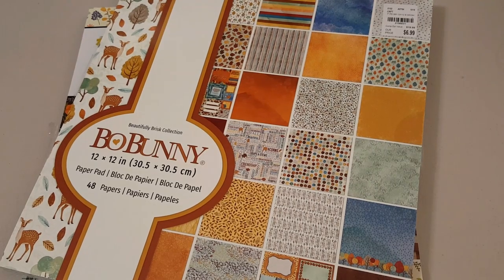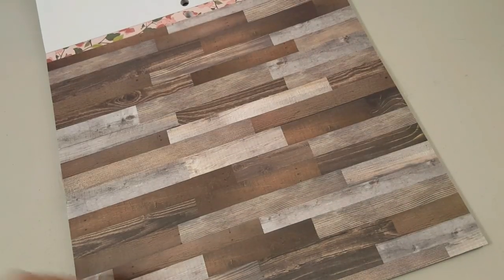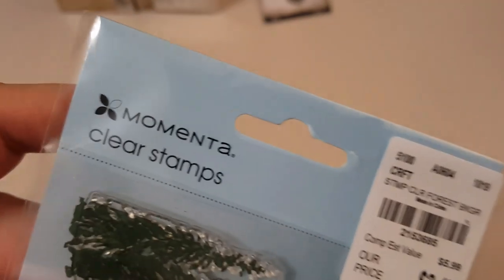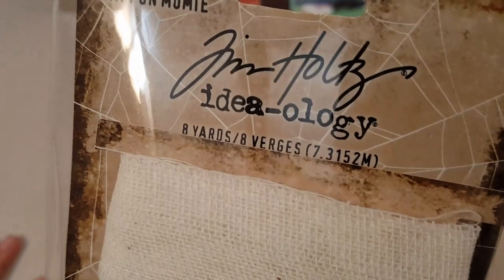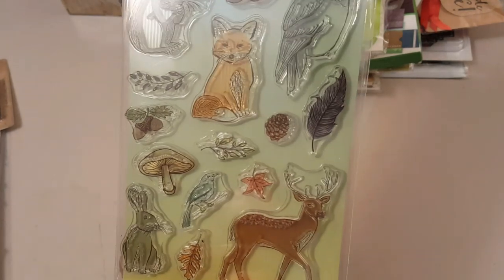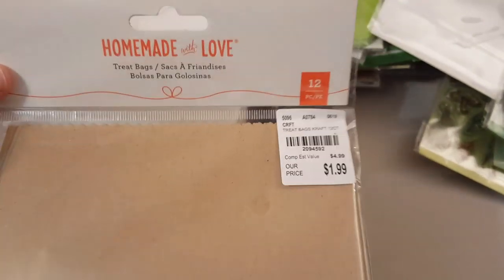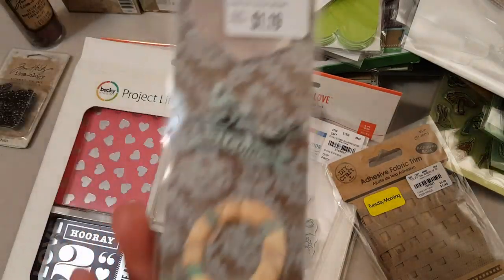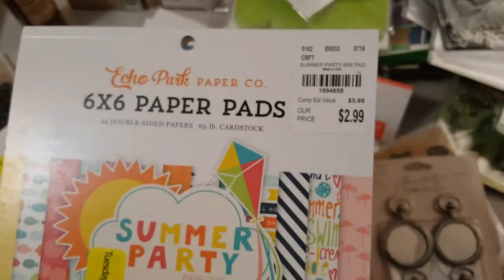This week's Tuesday Morning Haul retake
Tuesday Morning haul from this week re filmed & trimmed it down made it shorter than the live version hugs lisa🐤💙

Open Read More Below
Lots of fun finds this week. Come in and take a Peek!!

Friend Mail To:
Lisa @ The Barnyard chicken
14237 East Sam Houston Parkway North

Some links may be Amazon links to products I use, buy, need or want links associated with Amazon are now Associate links Thank you The Barnyard Chicken